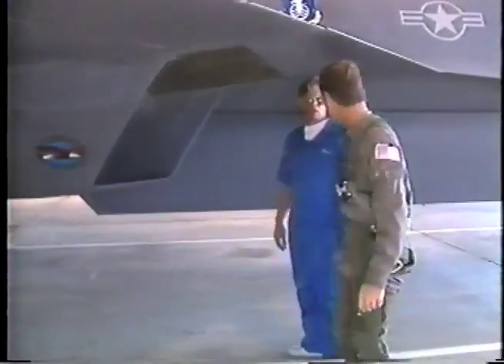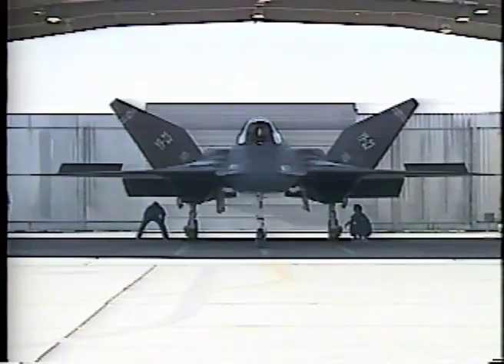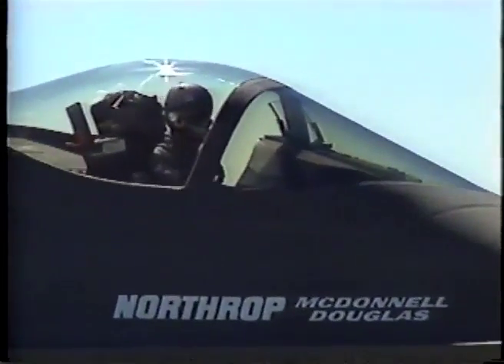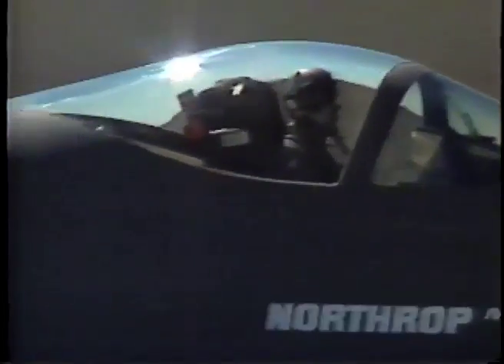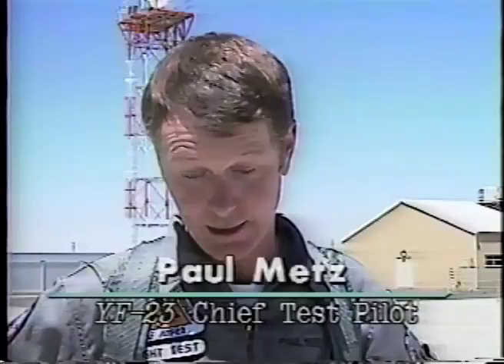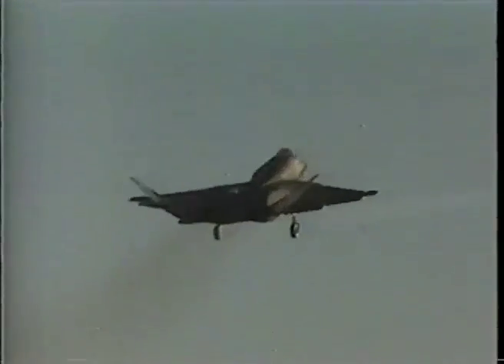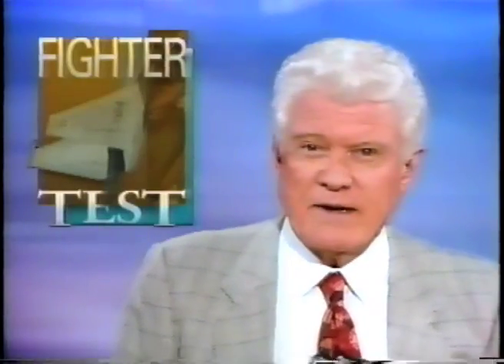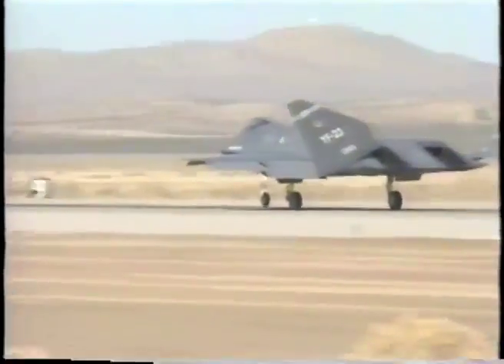SECRET REVEALED! YF-23 First Appearance on the World Stage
In August 1990, the work of 1000's of aerospace experts working for 60 subcontractor companies in 31 states, supporting the $700 million investment of Northrop and Mcdonnell Douglas in creating the ultimate jet fighter was revealed to an astonished world.  This is what the news media had to say at the time about the YF23 and the competitor that became the F22 Raptor.

If you like military technology, black world programs, hi-tech filmmaking, classified material and stories of human ingenuity...